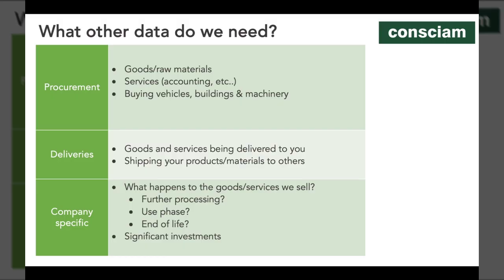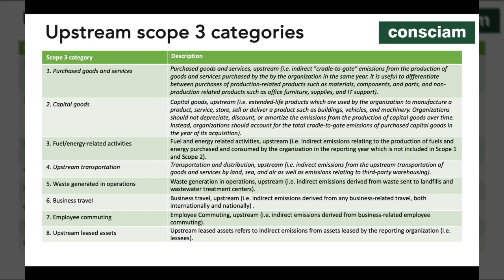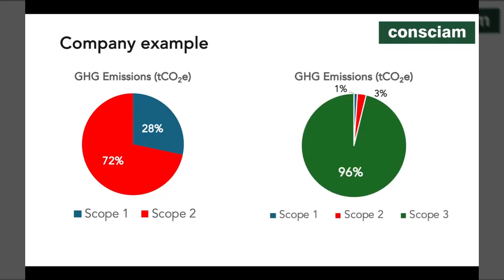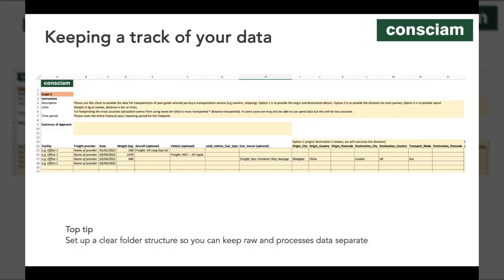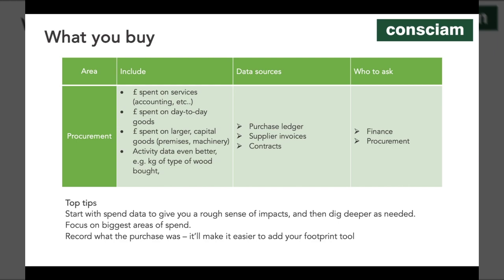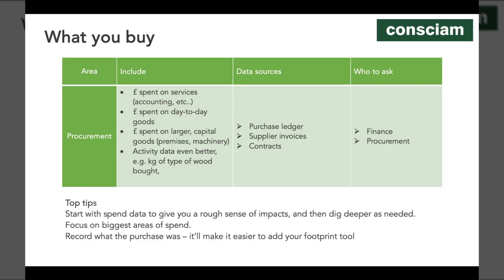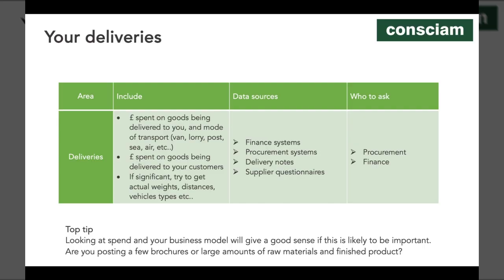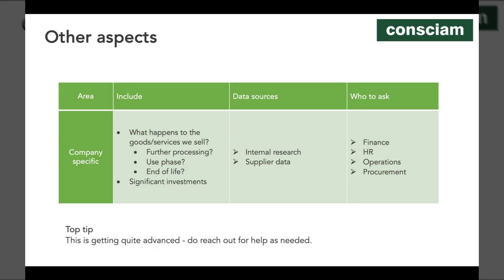Week 4 - Other data